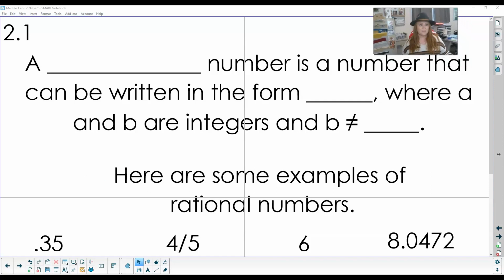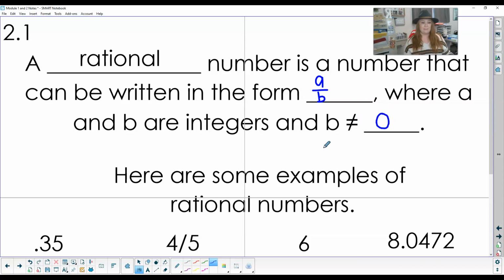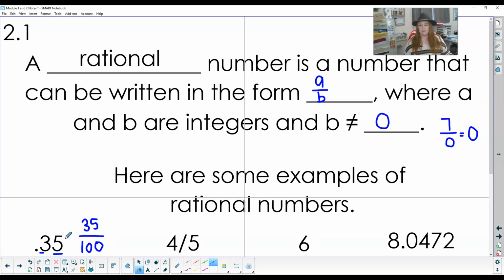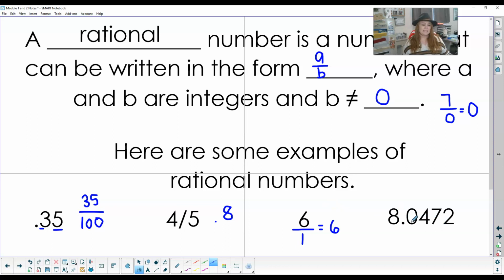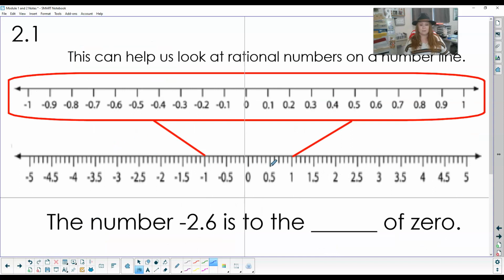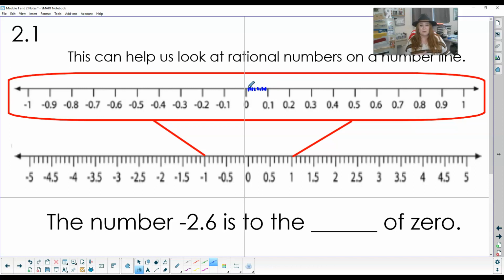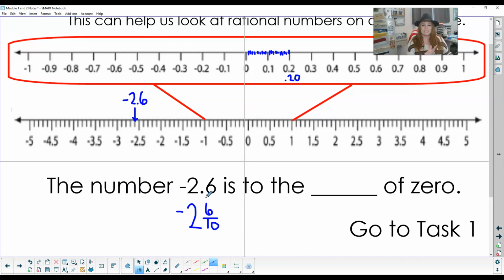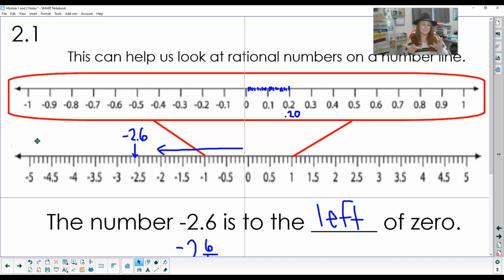2.1 Rational Number Notes